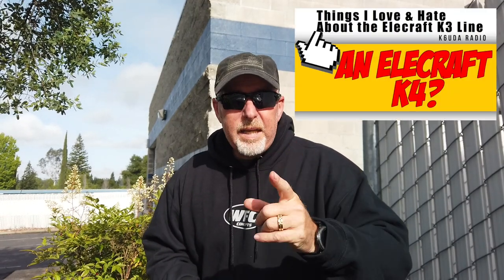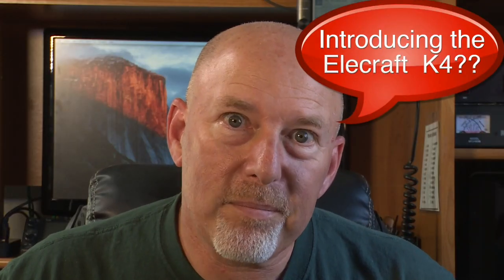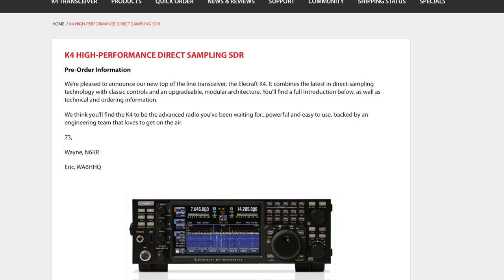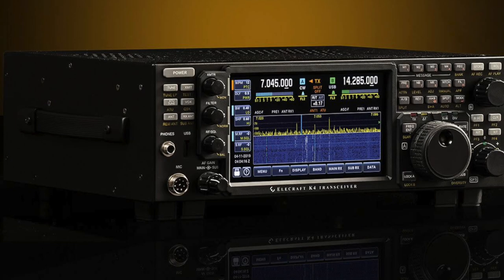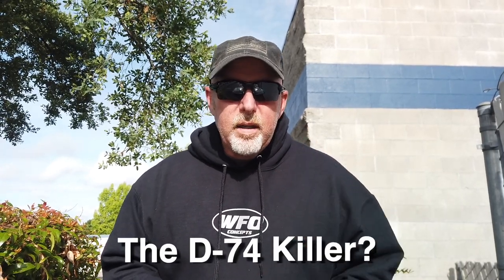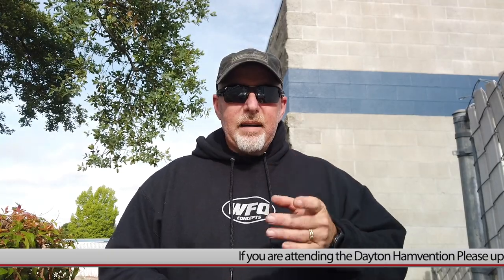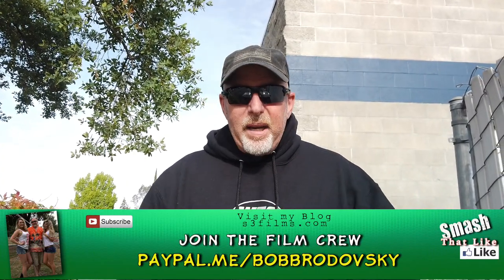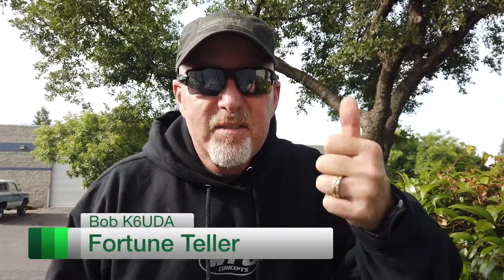New Ham Radios From Dayton | Elecraft K4 and Yaesu FT-3D | K6UDA Radio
Two years ago I made a video about this very new announcement by Elecraft, The K4. Yaesu also blew my mind with the announcement of the Yaesu FT3DR.